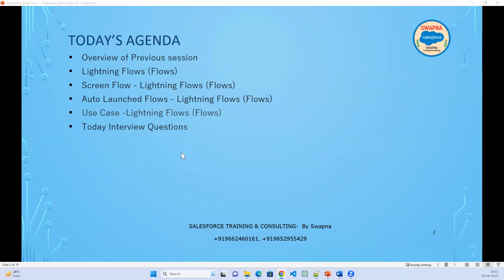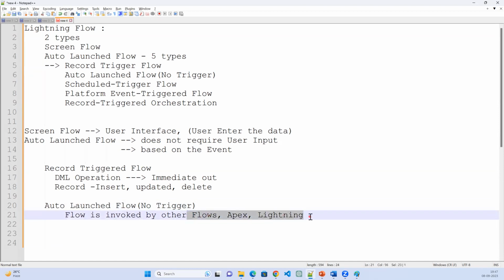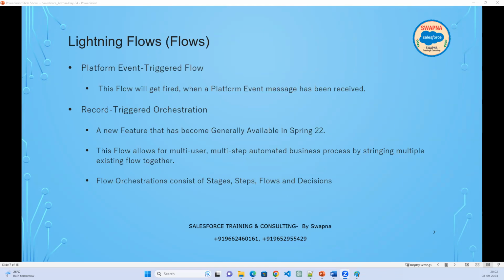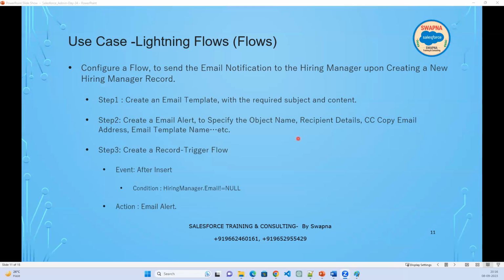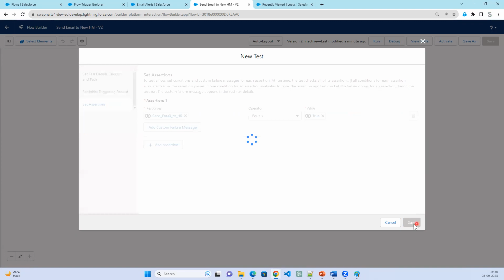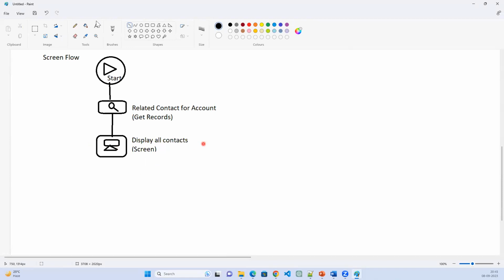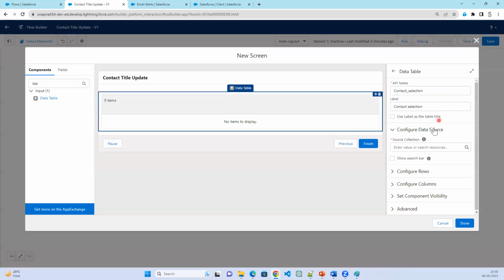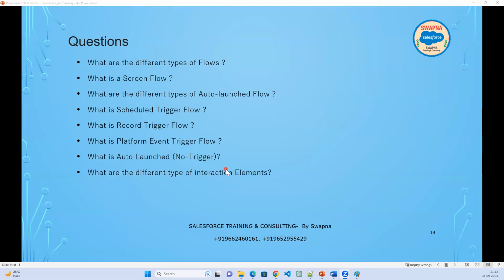34.SalesforceAdminLightningFlowsScreenFlowAutoLaunchedFlowsSwapnaSalesforce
Lightning Flows
Screen Flow
Auto Launched Flows